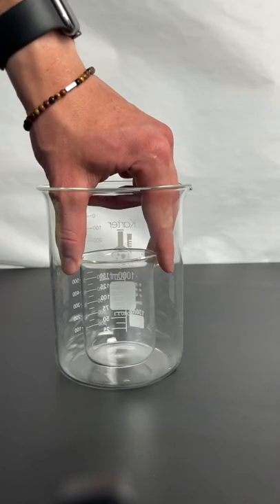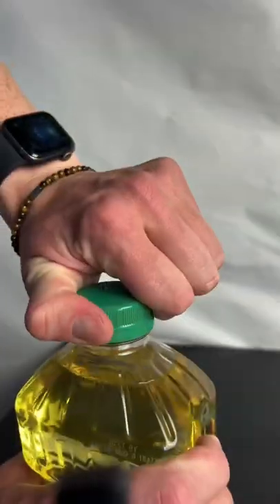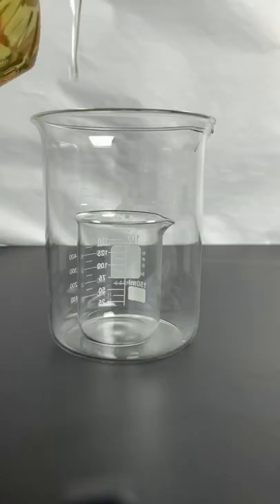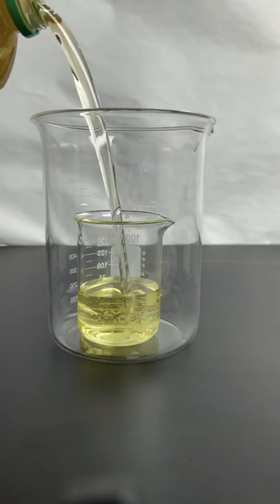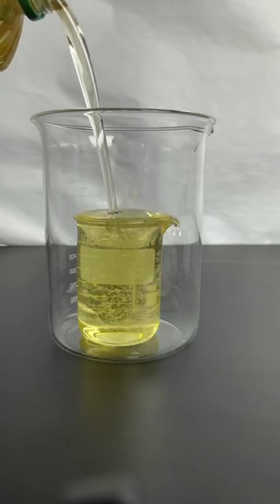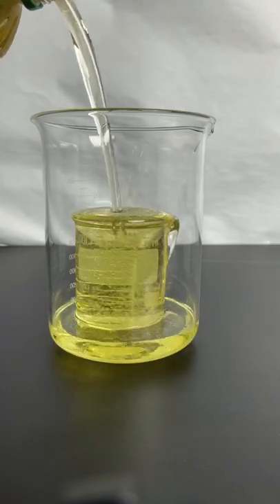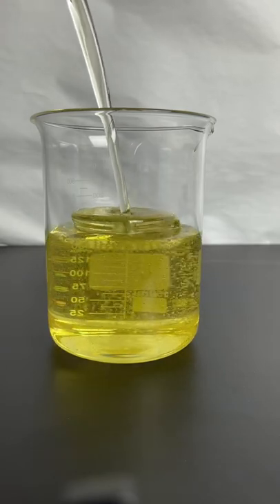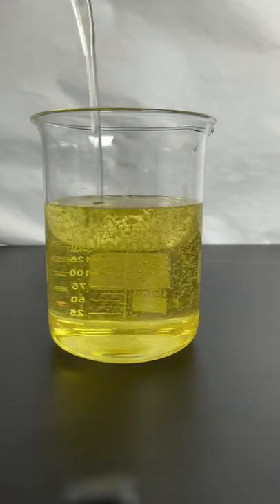Refractive Indexes are Cool